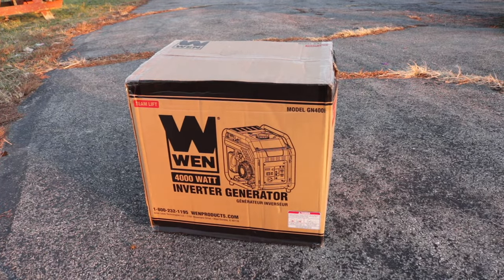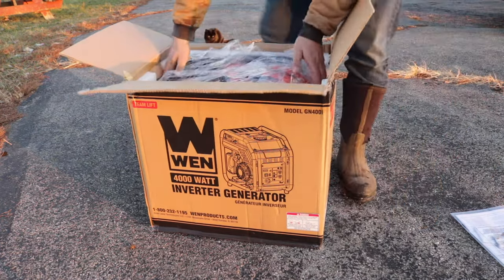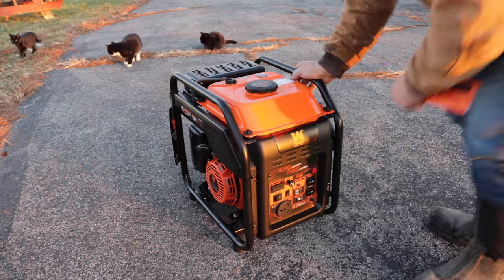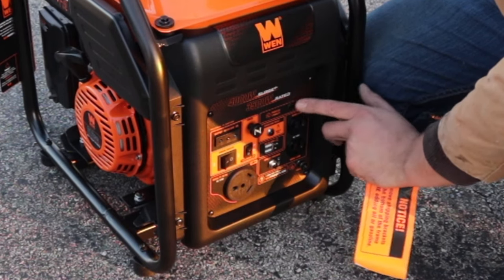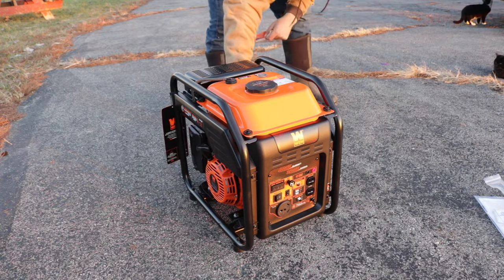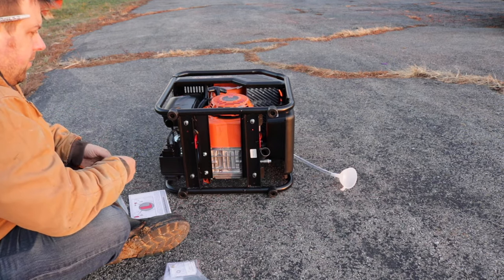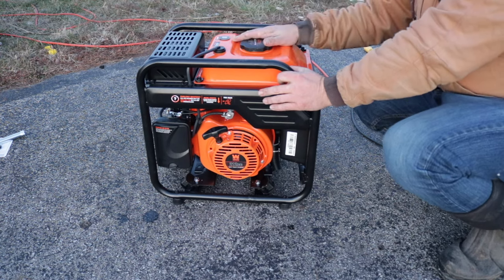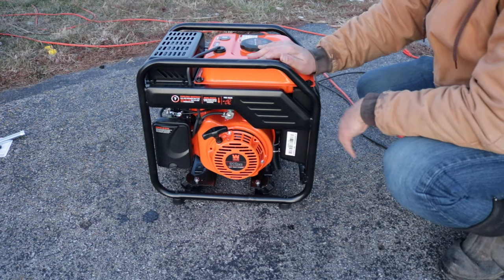Unboxing and Starting Up the WEN Generator: A Step-by-Step Guide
In this video, we unbox and start up a new WEN generator for the first time. We go through the process of setting up the generator and adding oil and gas. Finally, we give the generator a test run to make sure it's working properly. If you're in the market for a new generator or just curious about the WEN brand, this video is for you!